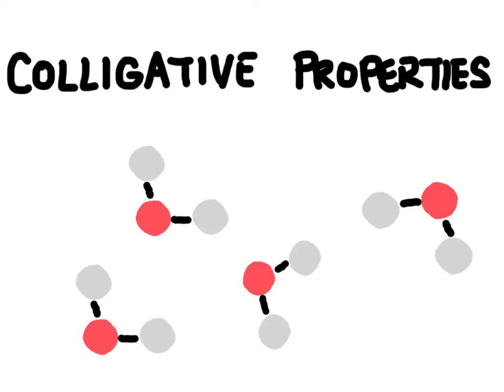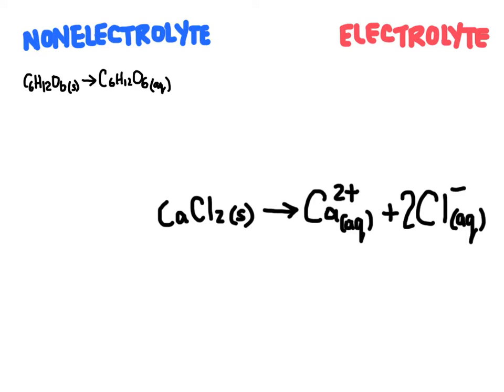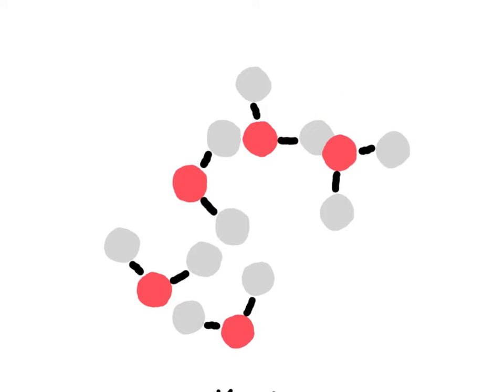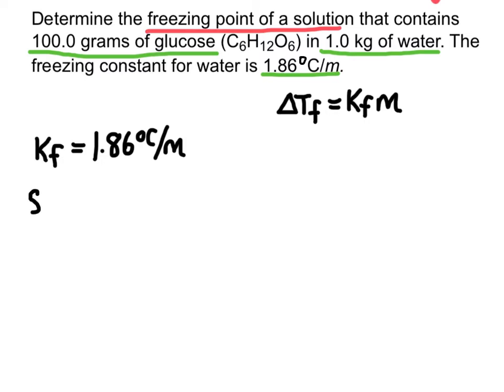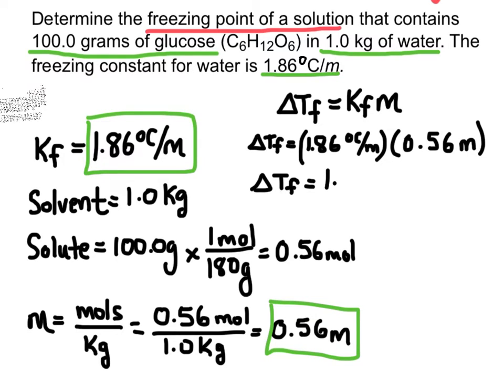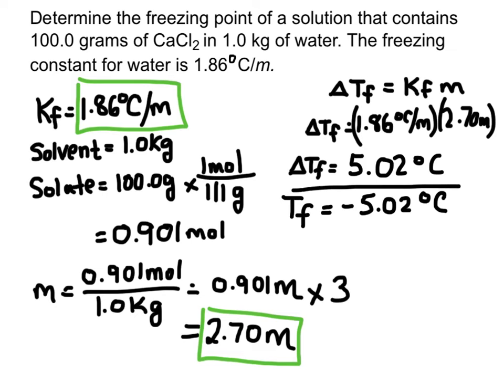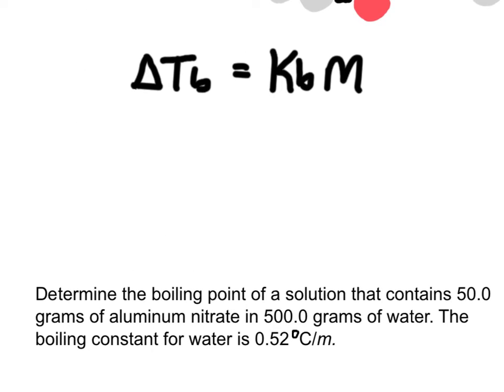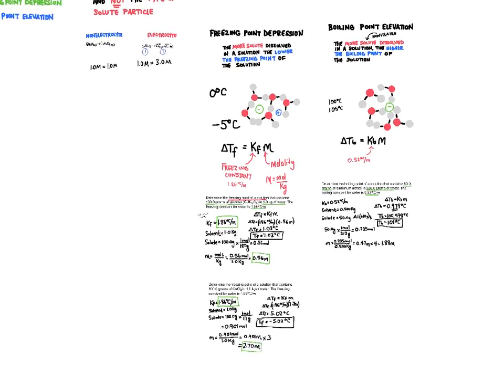Colligative Properties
In this video we will learn about colligative properties. We will learn about freezing point depression and boiling point elevation and then solve problems using these equations.